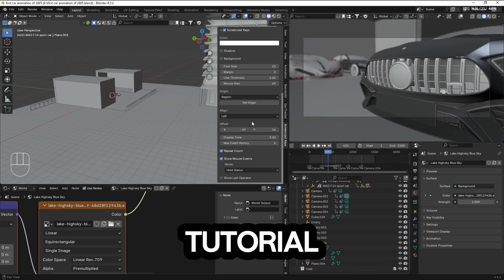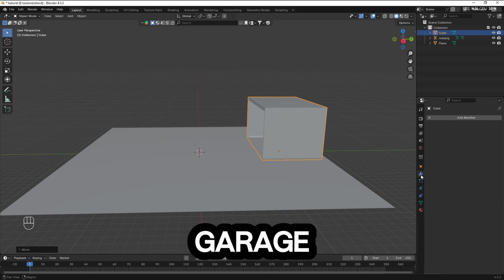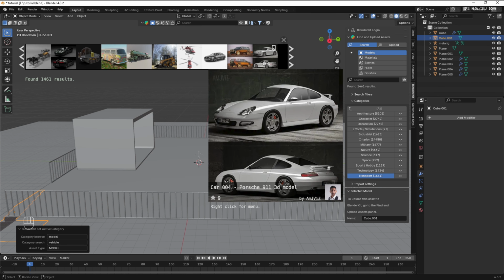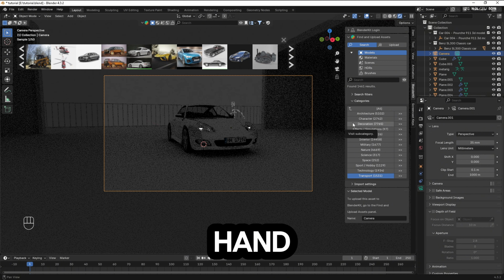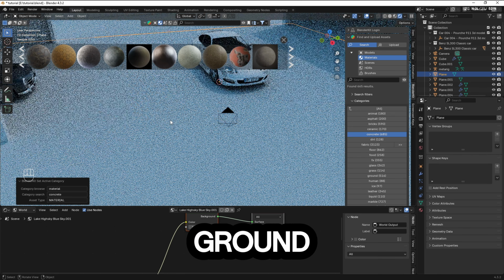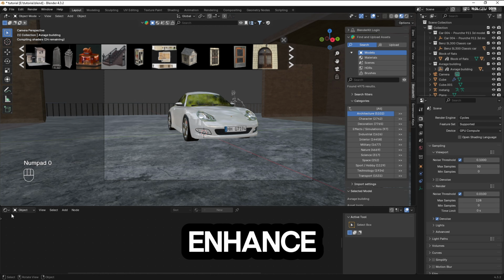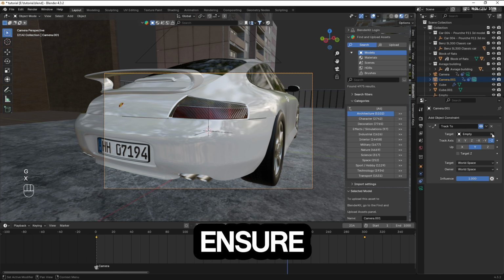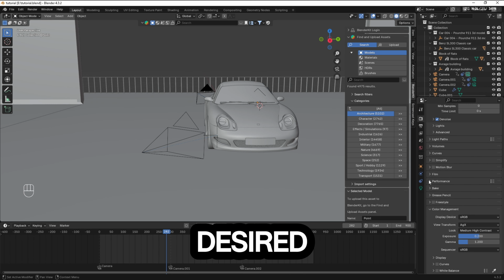Create a Realistic Car Scene in Blender from Scratch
How to Create a Car Scene in Blender (and Make It LOOK REALISTIC)

Embark on your Blender journey with this comprehensive tutorial designed for beginners! Learn how to create stunning cinematic renders from scratch, covering essential techniques, lighting setups, camera angles, and post-processing. Perfect for aspiring VFX artists and 3D enthusiasts. Start creating professional-quality renders today

Learn how to create a stunning car scene in Blender and make it look realistic with this beginner-friendly tutorial. Whether you're a Blender beginner or looking to improve your skills, this video will guide you through the process of setting up a car scene, including blender camera animation and cinematic lighting in Blender. You'll discover blender techniques and blender tips to enhance your scene, from blender lighting to blender render settings, to achieve a high-quality render. Our blender tutorial for beginners will also cover how to render animation faster in blender, making it easier to produce your animations. With blender for beginners, you can unlock the full potential of this powerful software and create impressive animations like a blender guru. By the end of this video, you'll have a solid understanding of the blender render pipeline and be able to create realistic car scenes with ease. So, if you're looking for a comprehensive blender animation tutorial, look no further and start creating your own realistic car scenes today with Blender 3D.

0:00 Setting Up the Foundation and Garage
2:04 Adding Vehicles and Refining Details
3:29 Lighting Techniques and Material Application
5:35 Mastering Cinematic Camera Movements

Learn how to create a stunning car scene in Blender that looks incredibly realistic. This comprehensive tutorial is designed for Blender beginners and experienced users alike, covering essential techniques such as blender camera animation, cinematic lighting in Blender, and expert blender render settings to achieve a photorealistic look. Whether you're looking for a blender tutorial for beginners or advanced blender techniques, this video will guide you through the process of setting up a scene, applying blender lighting, and optimizing your blender render pipeline for faster rendering. By the end of this blender animation tutorial, you'll have gained valuable knowledge on how to render animation faster in Blender and how to make your scenes look more realistic. Blender guru tips and tricks are also included to help you improve your skills and take your blender 3d projects to the next level. With this blender beginner tutorial, you'll be well on your way to creating amazing car scenes that showcase your creativity and attention to detail. So, if you're ready to learn blender for beginners or enhance your existing blender animation skills, watch this video and start creating your own realistic car scenes in Blender today.